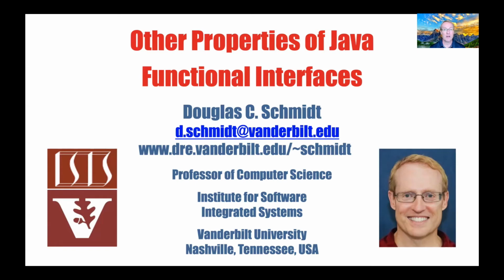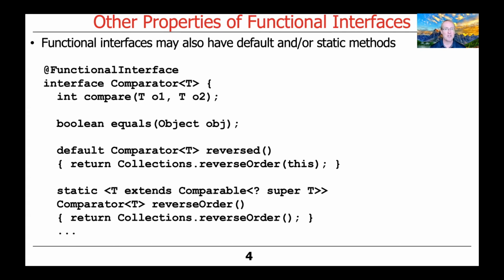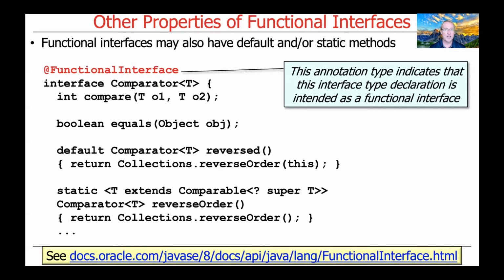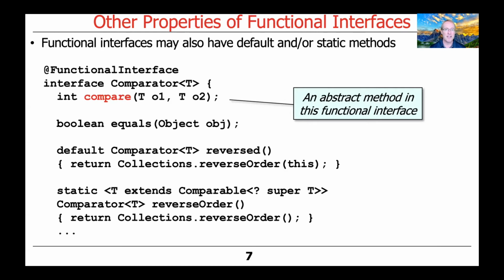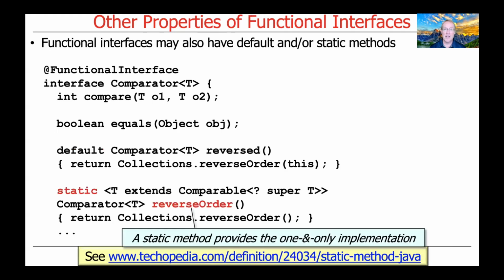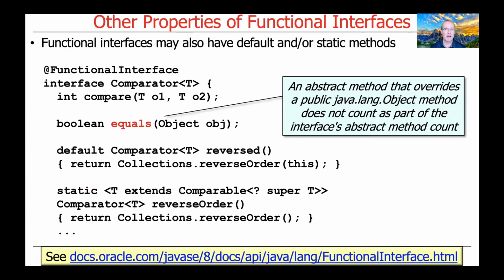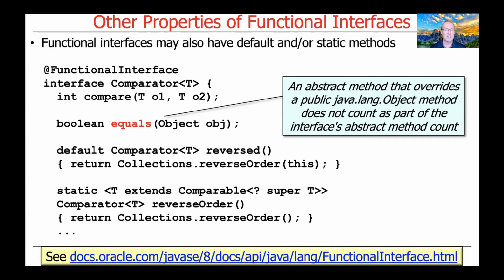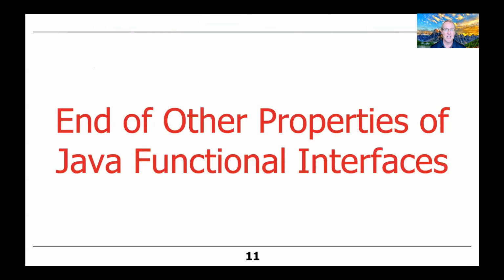Other Properties of Java Functional Interfaces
This video describes other properties of Java functional interfaces (e.g., default methods and static methods) in addition to their definition of one abstract method.  The Java Comparator functional interface is used as an example to illustrate these other properties.  for a PDF version of the slides.